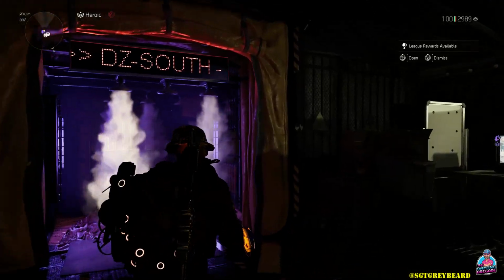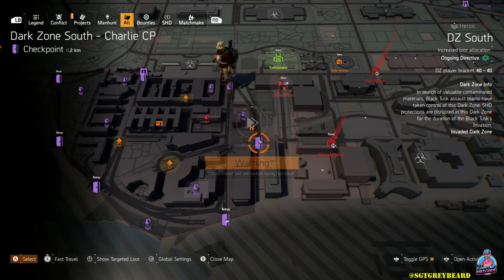How To Farm The Eagle Bearer | The Division 2 | Beginners Guide To Farming In The Dark Zone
GOOD MORING AGENTS! FOR THOSE OF YOU WHO USUALLY PLAY PVE, I WANTED TO THROW TOGETHER A QUICK VID PASSING ALONG A FEW TIPS. HOPE THIS HELPS!!!

Follow on Twitter @SgtgreyBeard